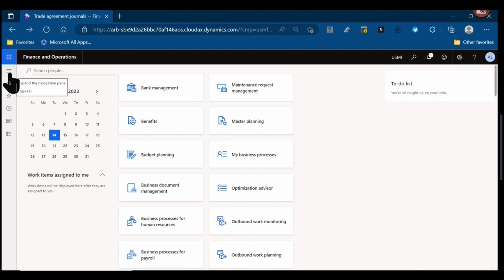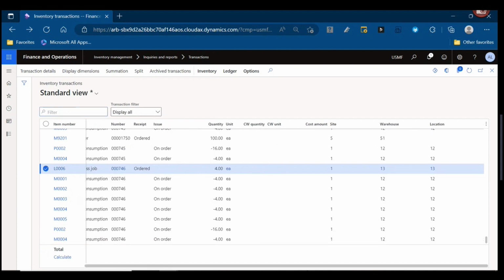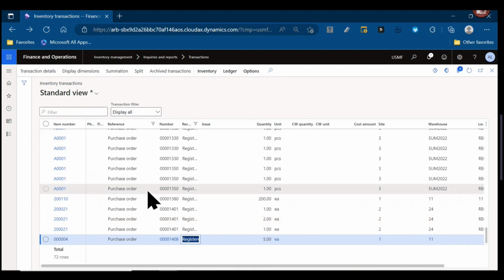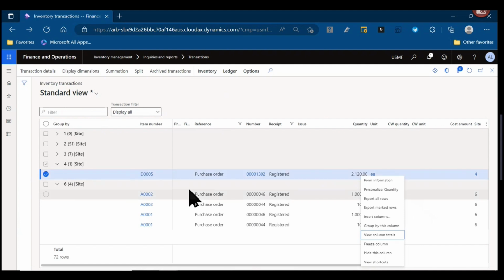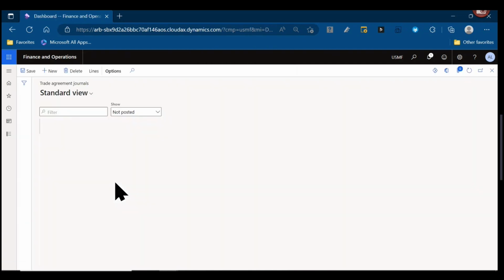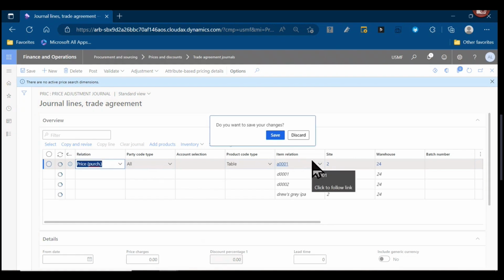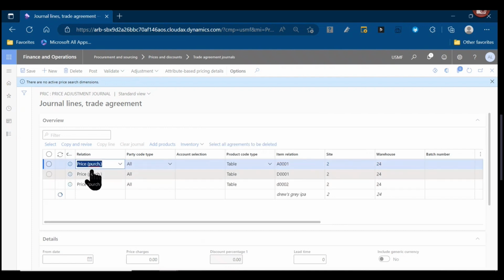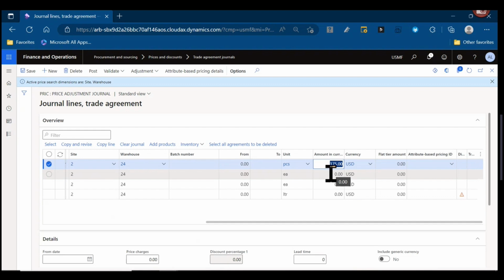Dynamics Unplugged - Dynamics 365 F&SC A to Z: Grid Capabilities